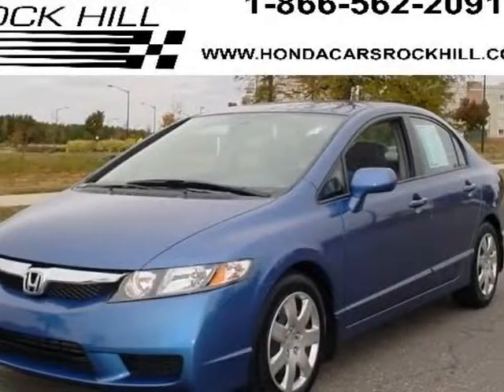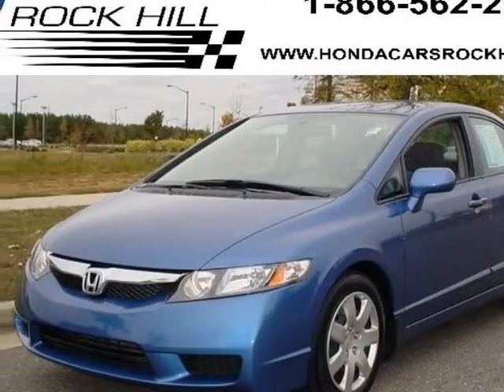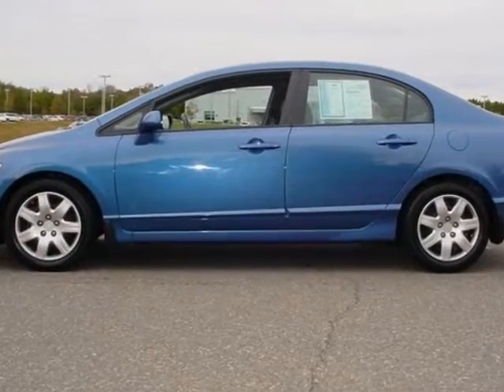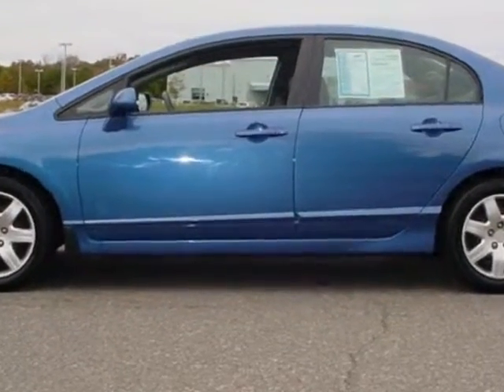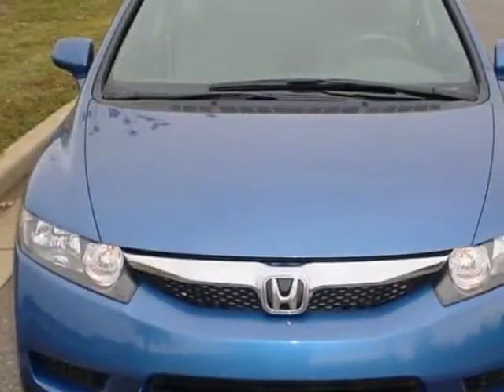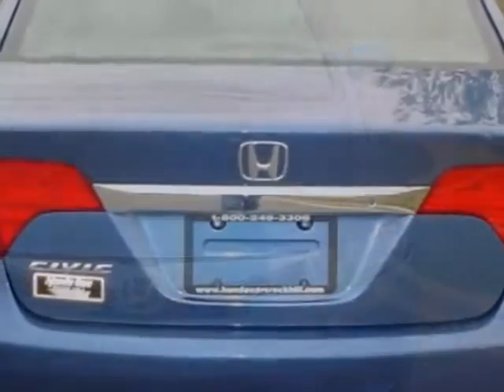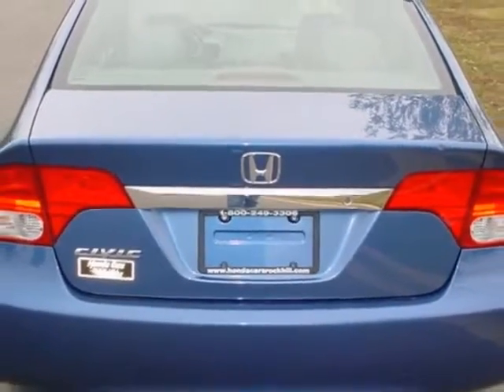2011 Honda Civic LX Sedan Sedan - Rock Hill, SC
Honda Cars of Rock Hill, Rock Hill, SC - Honda Civic Sdn LX